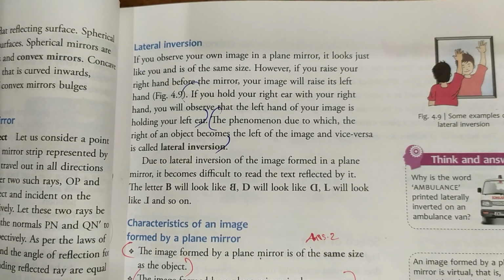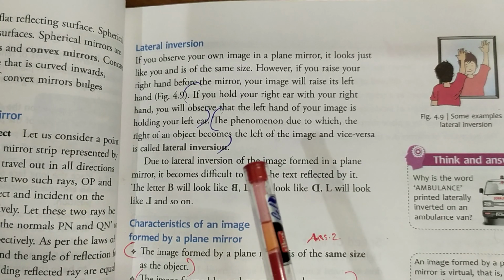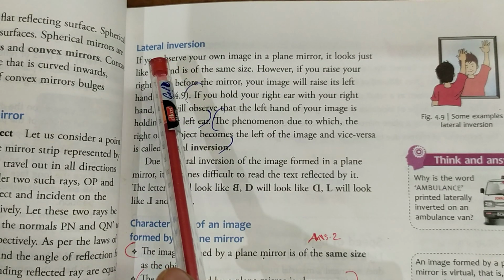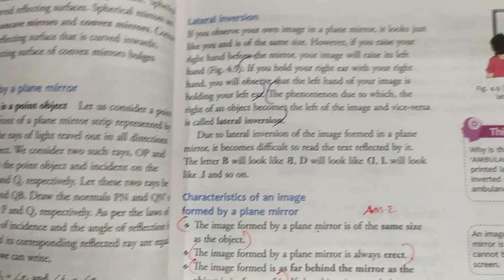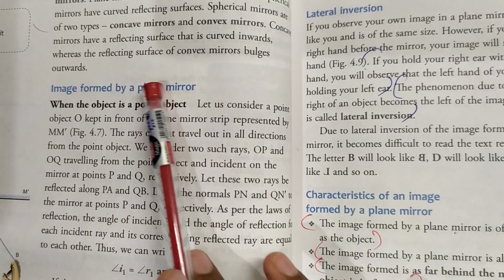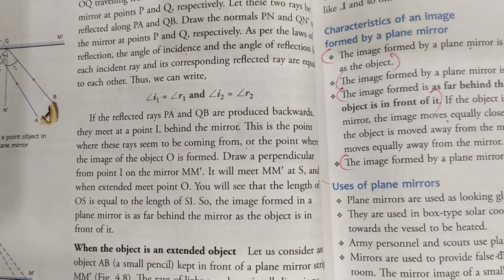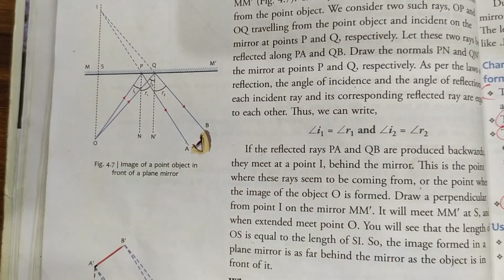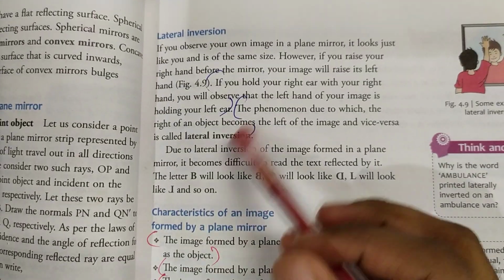ICSE Physics class7 chapter Light (part 6)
Lateral inversion , characteristics of an image formed by a plane mirror ,uses of plane mirrors